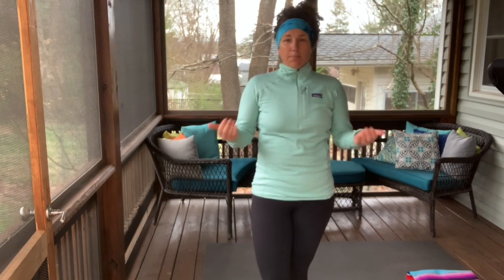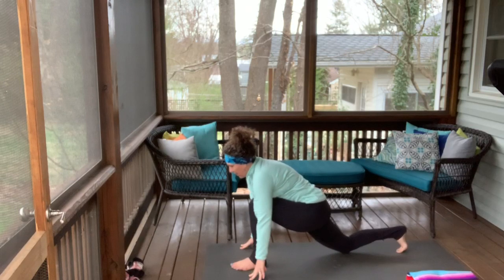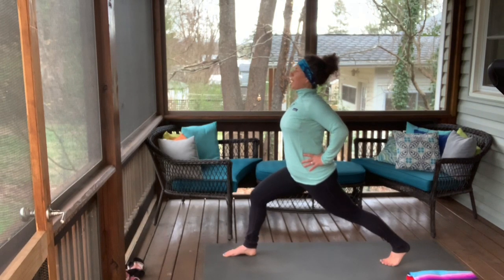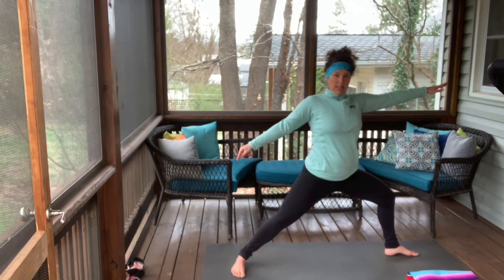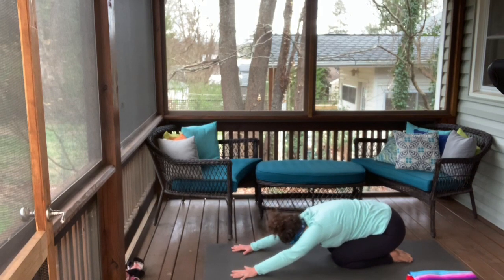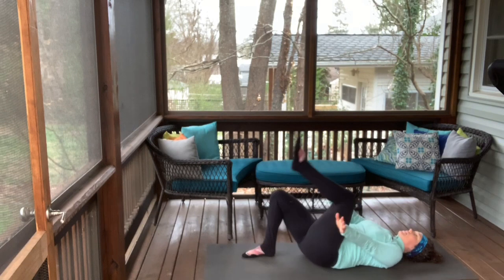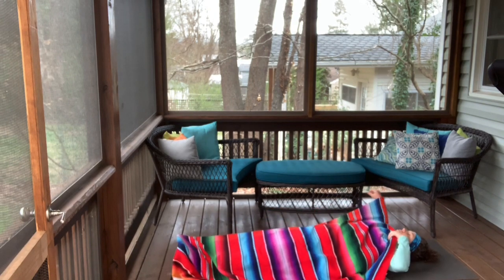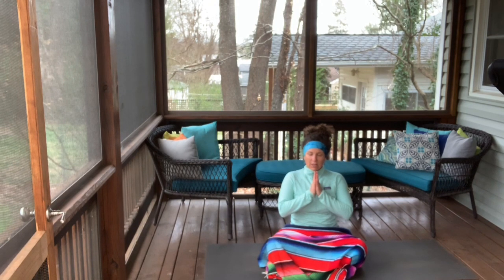40 Minute Yoga Class for Spring Season with Anna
Spring is the season where we want to shed the heaviness of winter to make room for the new beginnings of spring. Join me for this free yoga class for spring season!